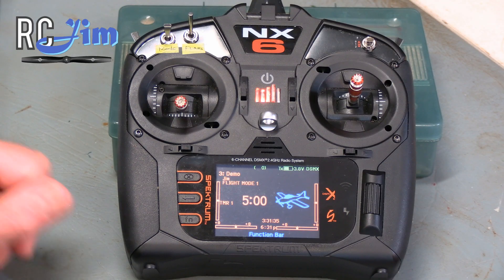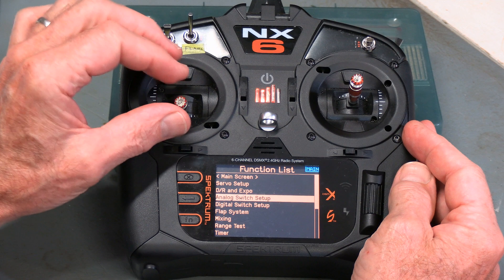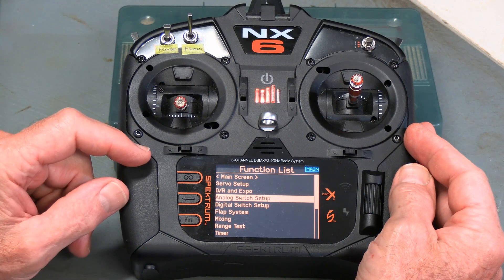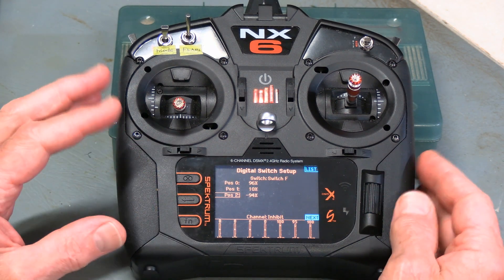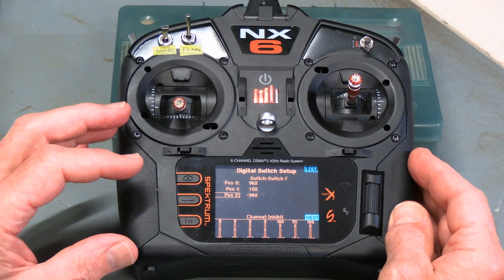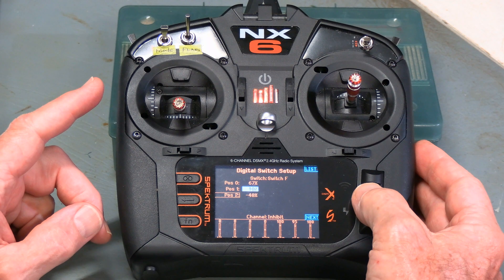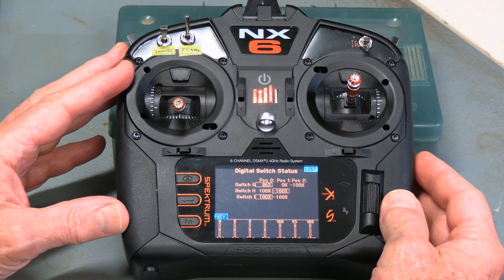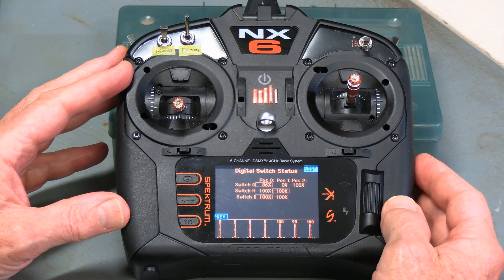Spektrum NX Analog and Digital Switch Setup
Do some amazing things with your switches and controls on your Spektrum NX series transmitter.  RC Jim shows you how and why this could be useful on your RC aircraft.
00:00  Analog and digital switch setup
00:32  What's analog and digital?
00:56  What can be done with an analog control?
01:52  What can be done with a digital control?
02:55  Examples of digital switch uses
03:26  Analog switch setup
04:50  What to use analog switching for
05:07  Using throttle as a mode switch
07:08  Digital switch setup
08:33  Setting up airbrakes or spoilers
10:20  Viewing setup summary